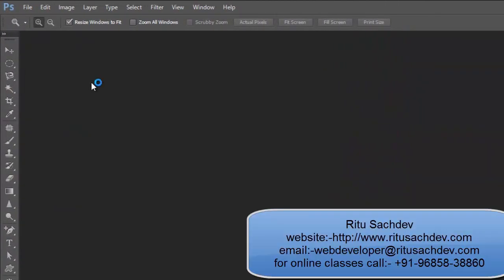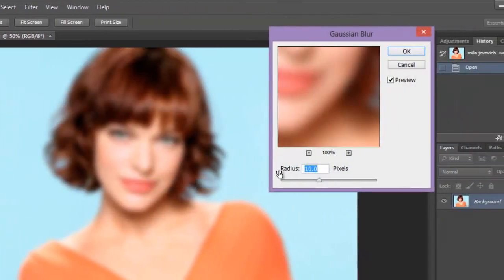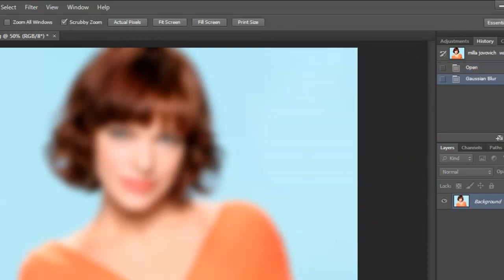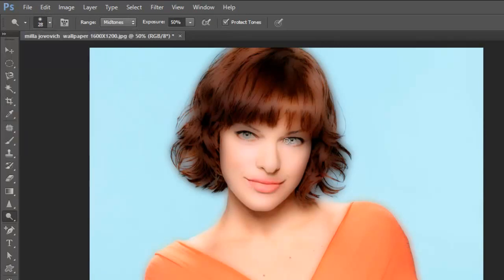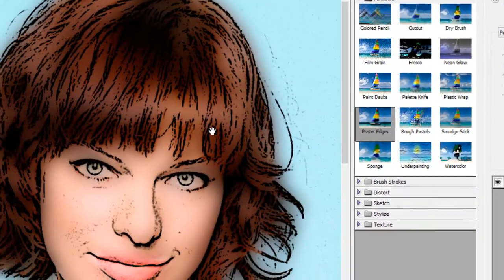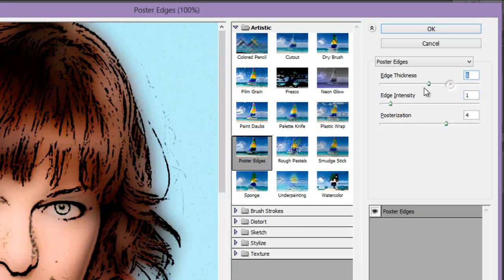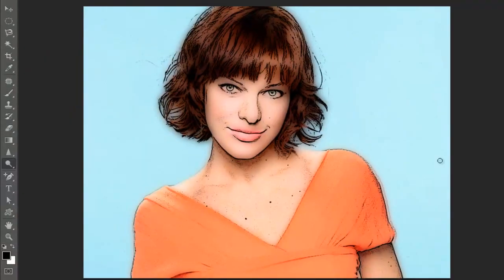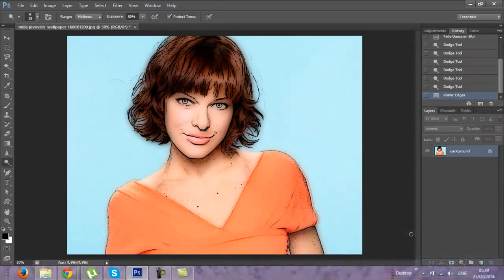Photograph to Cartoon 3 minutes job in Adobe Photoshop Cs6 Method1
Converting Photograph to Cartoon look like in very few clicks .